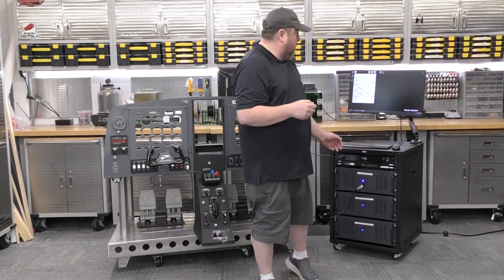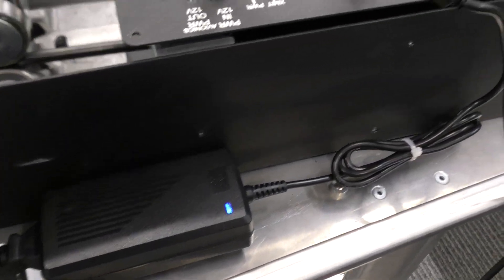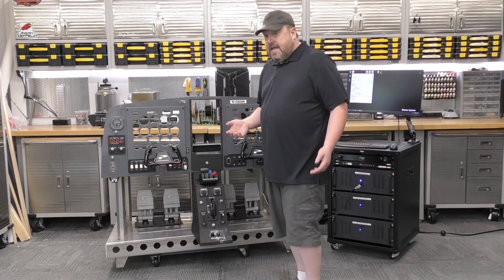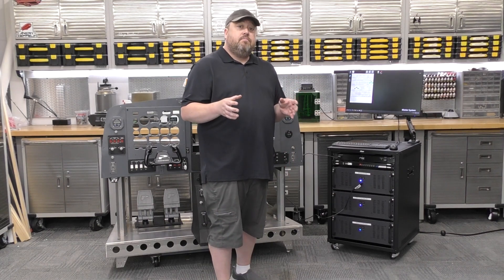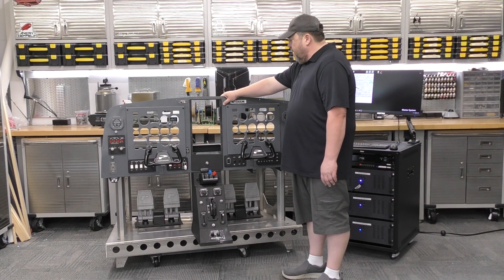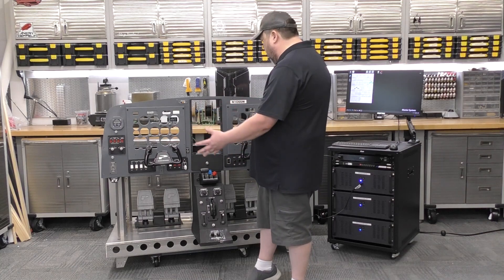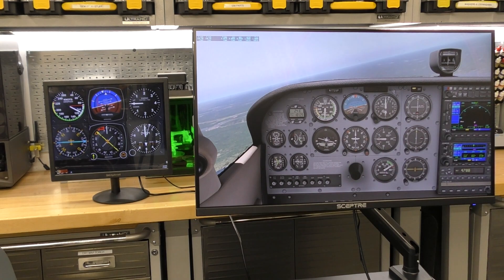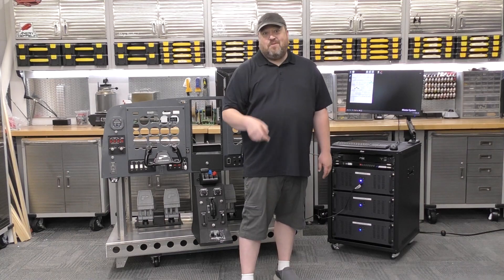DESTROYED Flight Simulator Rebuild Part 2 - Computing Cluster and Connectivity!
🛩️ MAJOR PROGRESS UPDATE: Flight Simulator Restoration Making Real Progress! 🛩️

The PFC MFD AATD restoration project is hitting some serious milestones! This professional pilot training simulator is finally coming back to life.

🔥 HUGE PROGRESS THIS EPISODE:
✅ Computer cluster V1 build COMPLETE!
✅ All wiring reconnection FINISHED!
✅ USB connectivity working and tested!
✅ System integration moving forward

📰 SPECIAL SHOUTOUTS:
Massive thanks to Donald Papp from Hackaday.com and Andy Edser from PCgamer.com for sharing our project with their audiences! The support from the maker community and flight sim enthusiasts has been incredible.

🎯 WHAT'S WORKING NOW:
- Professional server rack fully operational
- Clean wiring throughout the cockpit
- USB interfaces connecting to modern systems

📈 PROJECT RECAP:
Tecmojo 15U Portable Rolling Network Rack

PNY GeForce RTX™ 5060 Ti 8GB Overclocked

Micro Center AMD Ryzen 5 5500 Desktop Processor with ASUS TUF Gaming A520M-PLUS (WiFi)

CORSAIR VENGEANCE LPX DDR4 RAM 32GB (2x16GB) 3200MHz

Rosewill 4U Server Chassis Rackmount Case

Pyle 150J Surge Protector Power Strip

🔜 COMING UP NEXT:
- D-BOX motion system integration
- Display mounting and calibration
- First flight tests
- Custom avionics display programming

Thanks to everyone following along on this epic build! The finish line is getting closer.

📧 Project featured on:
- Hackaday.com - Thanks Donald Papp!
- PCgamer.com - Thanks Andy Edser!